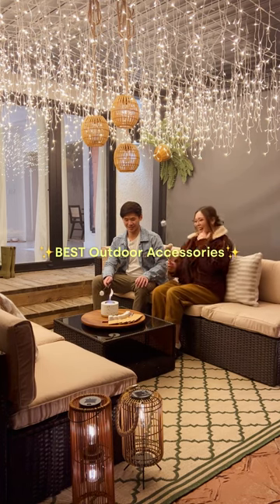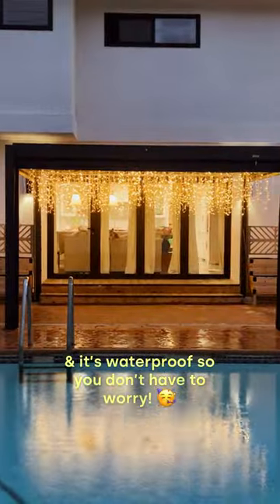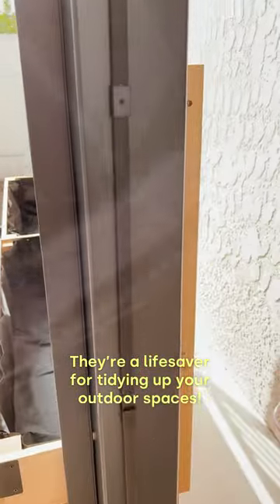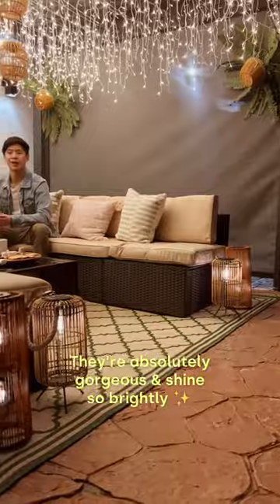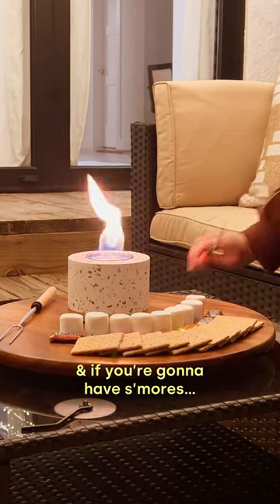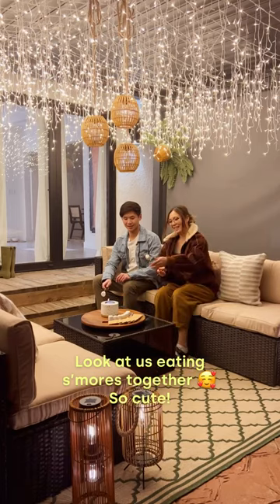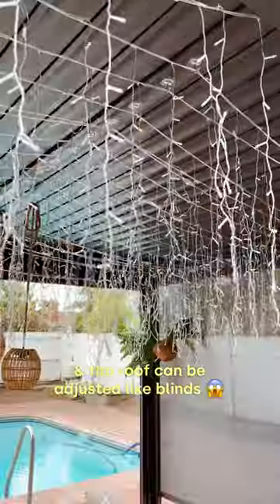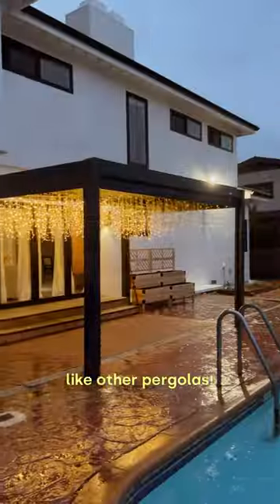✨10 COZY OUTDOOR ACCESSORIES✨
Hi friends, thank you for supporting my channel!

*PREORDER MY BOOK TODAY!*
📖 In my newest book, _Forever Home_ , you can get to the root of "why does this keep happening to me?" by learning the truth behind your thoughts and the role they play in your current reality. As I vulnerably share my story of healing, you, too, will learn:

• How to *remove* the unsafe patterns of your past
• How to *renew* the foundation of your life
• How to *rebuild* the framework of your resilience
• How to *reinforce* the integrity of your boundaries
• How to *restore* the beauty that God promised you

It's time to uproot the things from your past, live free from the pain that's holding you back, and experience the abundant life that God designed just for you. *PREORDER TODAY* at your favorite retailer:
Etc..

📔 GRAB A COPY OF THE ABUNDANT LIFE DEVOTIONAL JOURNAL!

My devotional journal is a comprehensive workbook that helps you identify areas of your life that need healing and restoration. It includes 30 weeks of Scripture-based wisdom, therapeutic worksheets, recipes, stickers, artworks, and other creative calls-to-action. The purpose of this devotional is to help you overcome past hurts and guide you on how to live in total freedom and abundance.

The Abundant Life Devotional Journal was adapted from my 30-week guided meditation series

Members of the guided meditations will gain access to 30 thoughtful videos guiding you towards a more fulfilling and peaceful life. This series is best experienced alongside the comprehensive devotional journal.

The series also feature original music from The Abundant Life - Soundtrack 1. With a total of 8 peaceful instrumentals and a collection of gorgeous wallpapers, everything about this album is meant to proclaim an abundance of peace over your life.

Video topics: Girlandtheword, Anh Lin, home decor, home decoration, home decor ideas, home tour, apartment tour, apartment decor, apartment design, interior design, Christianity, God, Jesus, Bible, cozy, mental health, mental wellness, health and wellness advice, meditation, calm and relaxing, inspiration, self care, self love, productive, motivation, peaceful, organization, how to organize, decluttering, home renovations, fixer upper, hobbies